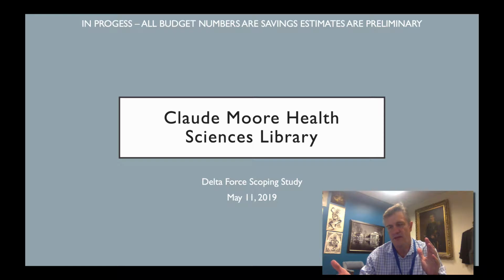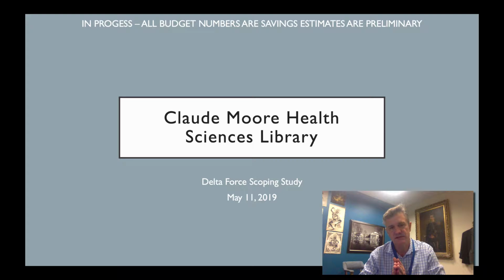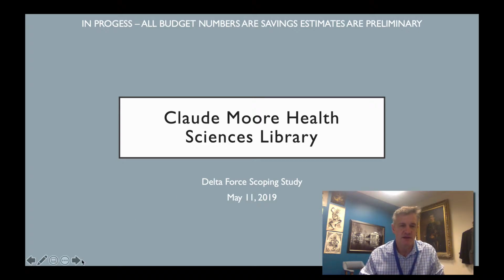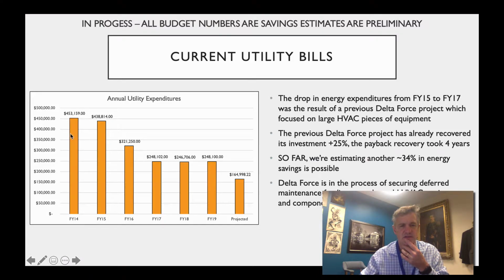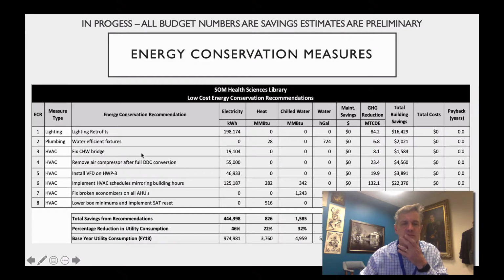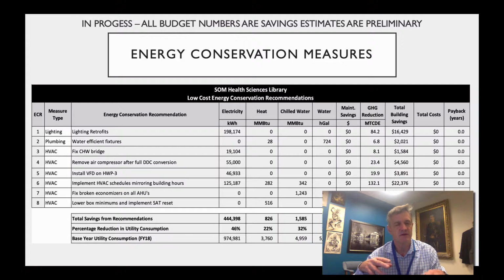DeltaForce1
Bart, I'd like to discuss this more when I get back and deliver a proposal to Cabinet.